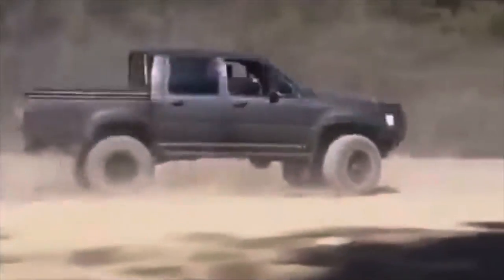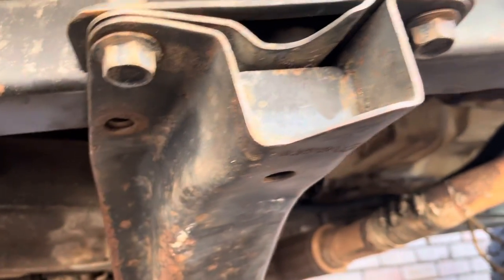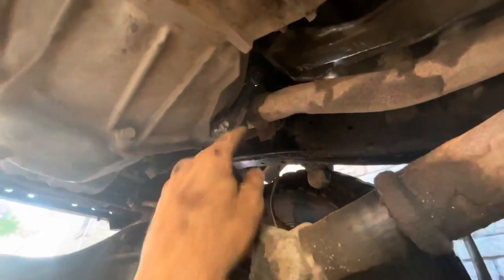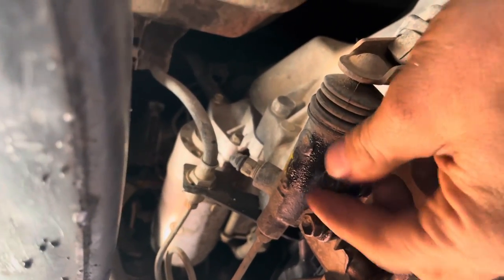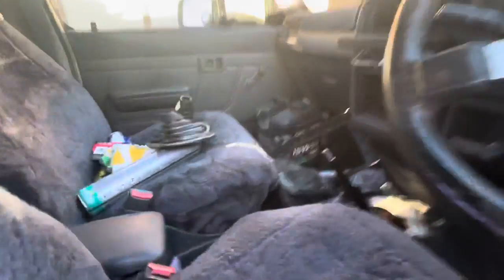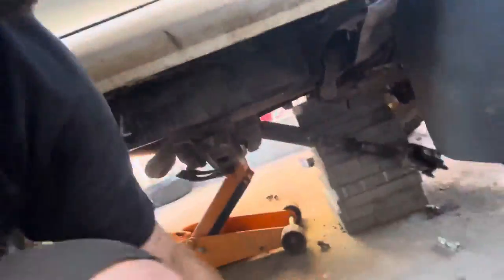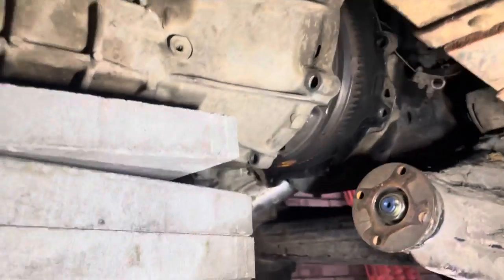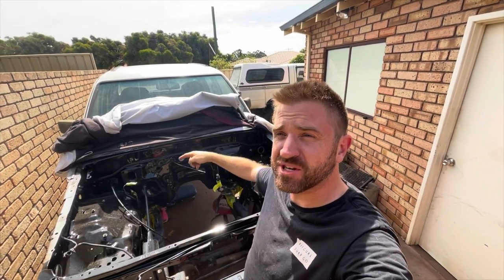Hilux Gearbox Removal 💪 Supercharged Hilux Build Pt13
On this episode, I show you how to remove a Toyota Hilux gearbox in my Supercharged LN106 Hilux restoration series. Outcomes the standard G52 gearbox to make way for an R151.

This is part 13 of my 5th Generation Toyota LN106 Hilux build. I’m just an average guy in a shed trying to make it happen. There will be mistakes and victories. I’m determined to see it through. Happy watching Hilux LN106 fans.

5 years ago I wrecked my dream car. My L67 Hilux. This is the story of the rebuild. Follow me as I rebuild my LN106 Toyota Hilux with a supercharged L67 motor. The LN106 is a 5th generation Toyota Hilux sold in Australia. It was sold 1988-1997. We call it a dual cab but globally it is known as a double cab long body. The LN106 should be similar to RN106, N80, N90, N100, N110, VN105 & YN100 of the years 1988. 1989, 1990, 1991, 1992, 1993, 1994, 1995, 1996, 1997. It is similar to Hilux Surf, 4Runner and Hilux Pickup.